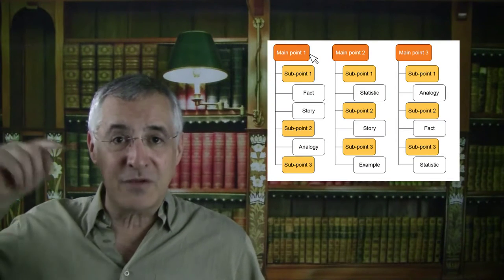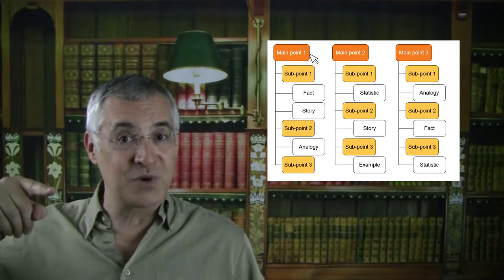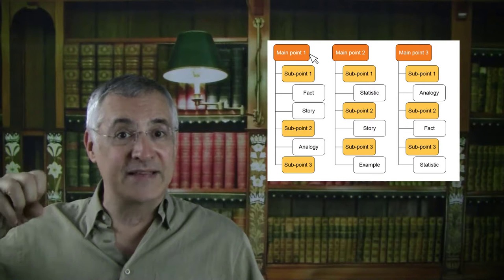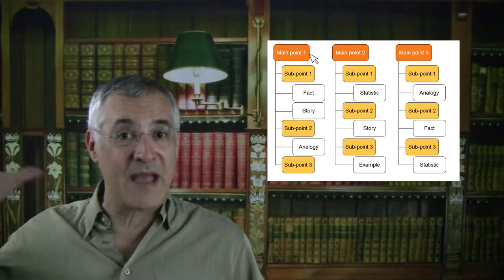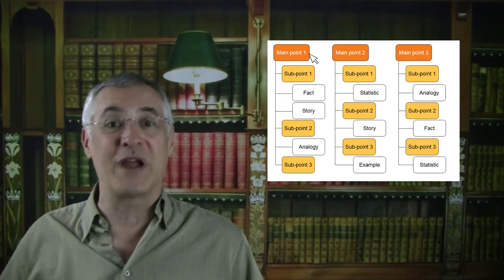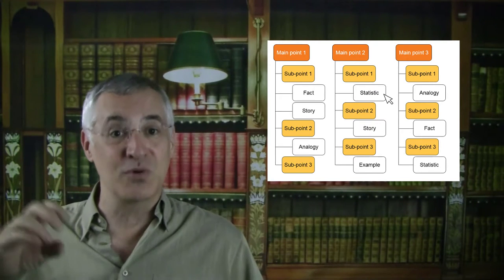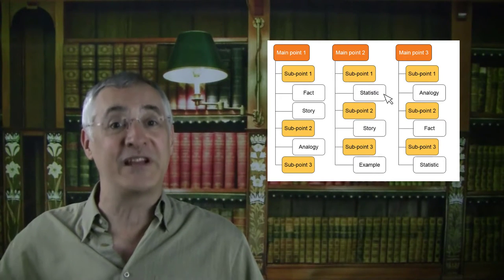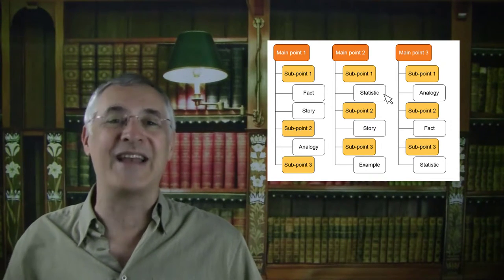Webinar Basics - Giving Demonstrations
Quick tips for beginners from Ken Molay's series on webinar best practices. This episode deals with showing live demos during a webinar.